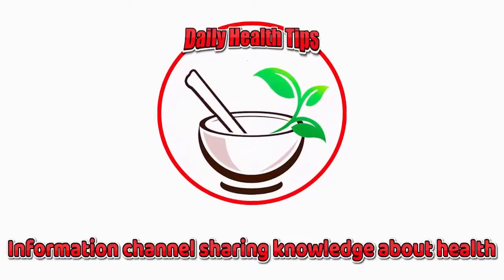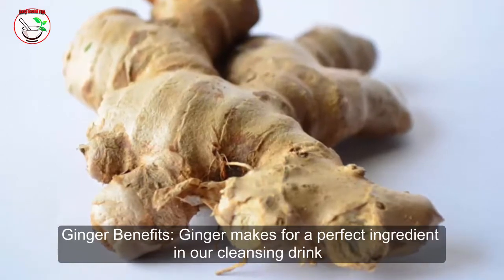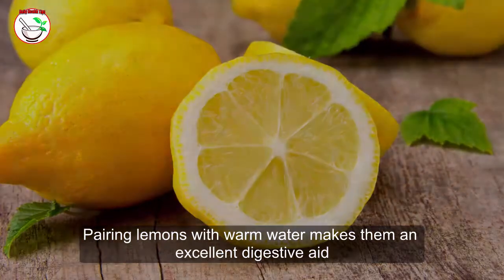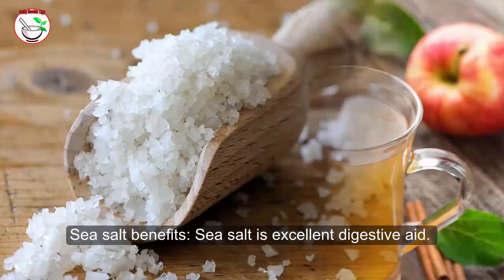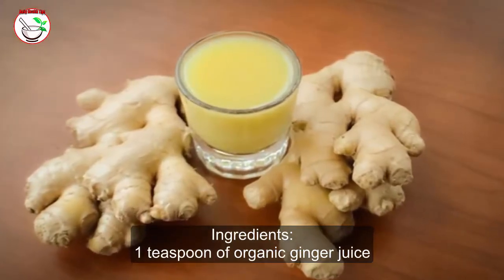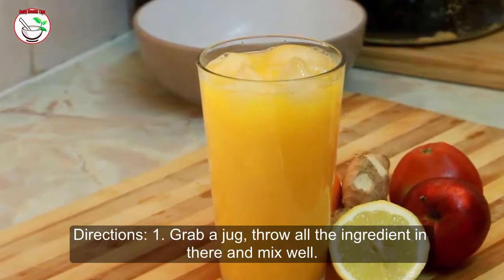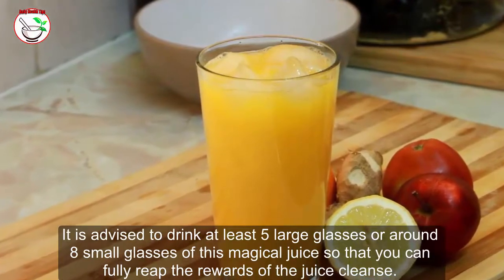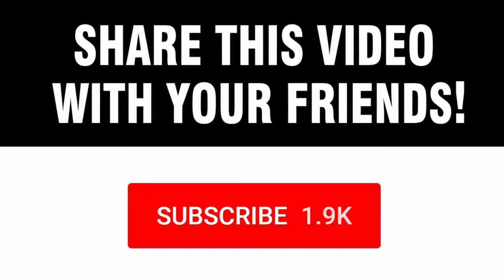After 1 day you drink this, Clean your Colon and Cleans All the “Crap” Out of Your Digestive System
Ingredients:
1 teaspoon of organic ginger juice
2 tablespoons of freshly squeezed organic lemon juice
½ cup of organic, pure apple juice
½ teaspoon of sea salt
½ cup of lukewarm filtered water

Directions
1. Grab a jug, throw all the ingredient in there and mix well.
2. Drink one large glass in the morning on an empty stomach.
3. Drink two more large glasses in the afternoon before and after lunch.
4. Drink two more large glasses in the evening when it is around 6pm or 7pm.
It is advised to drink at least 5 large glasses or around 8 small glasses of this magical juice so that you can fully reap the rewards of the juice cleanse. However, consult your doctor before carrying out the detox if you are pregnant, have diabetes or have any concerning allergies or health problems.
This colon cleanse is meant to take place over one day only.

I can not contact please allow the entire contents copyright. If there are problems with your copyright. Please send message to me. Thank you ...